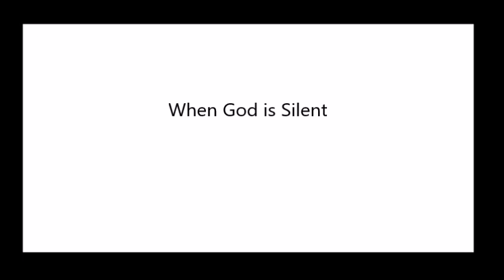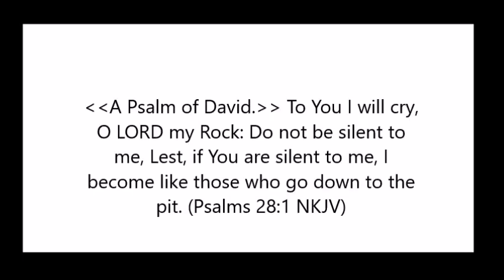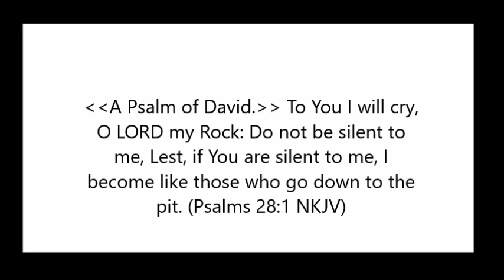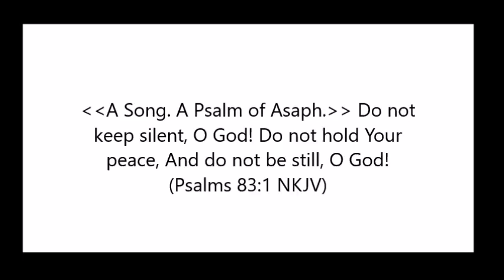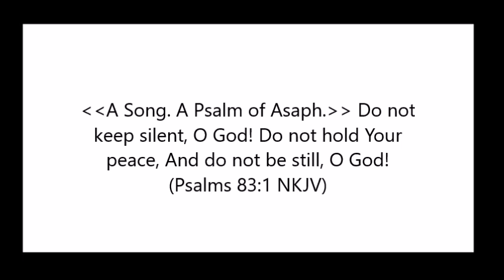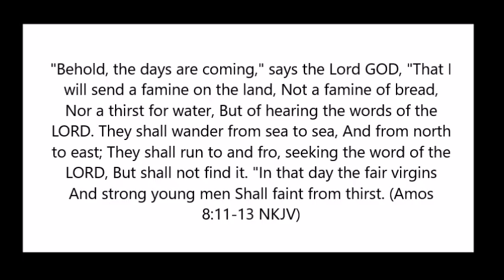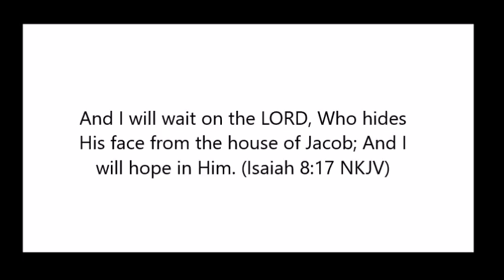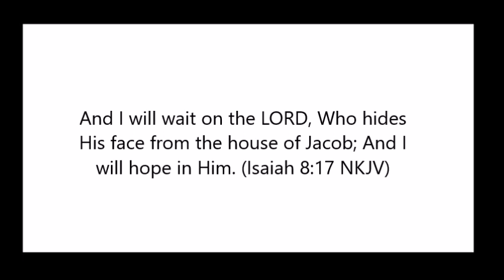When God is Silent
When God seems not to speak he seems to be the loudest find out why?